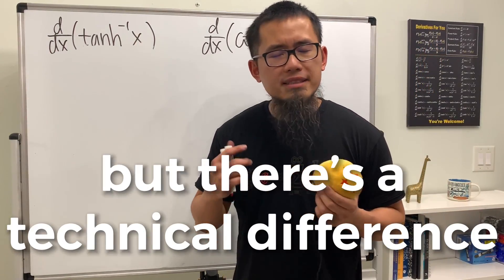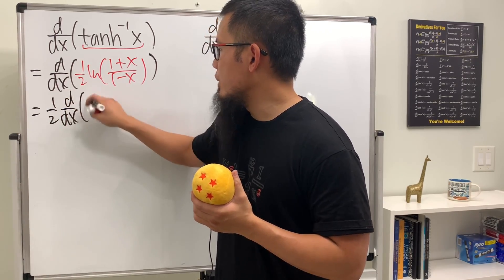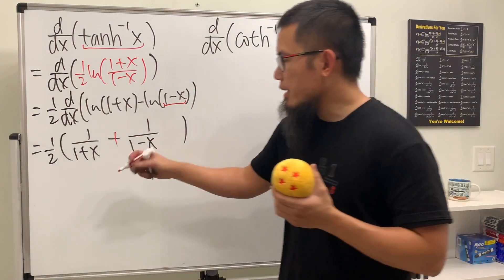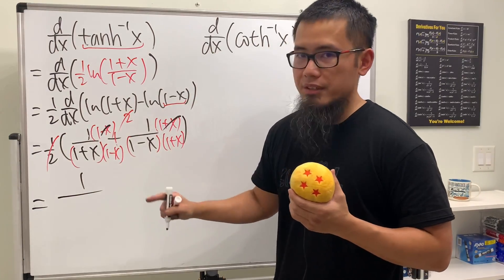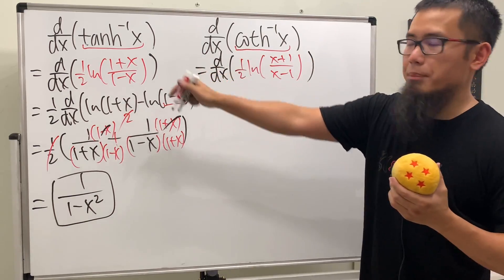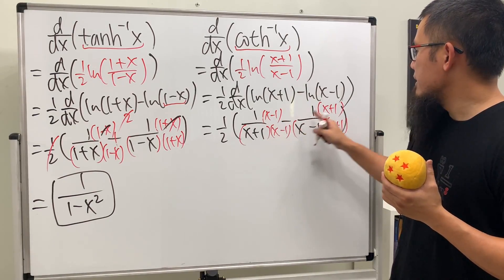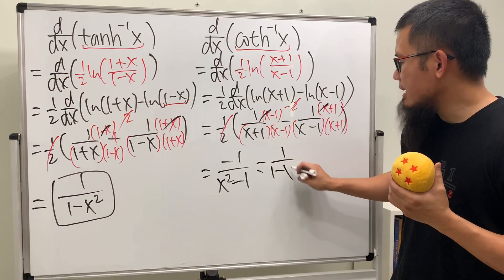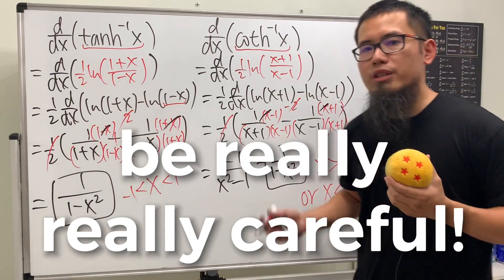Same "Looking" Derivative But ...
We will see that the derivative of the inverse hyperbolic tanh(x) and inverse hyperbolic coth(x) "look" the same but there's a technical difference!

0:00 they "look" the same but ...
0:04 derivative of tanh^-1(x)
0:56 derivative of coth^-1(x)
1:41 THE ANSWER!
fast!